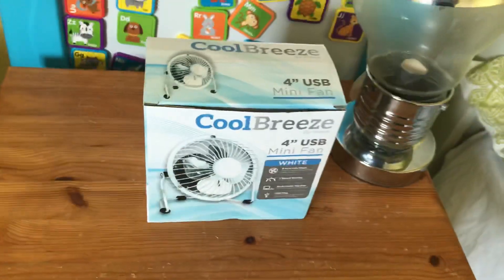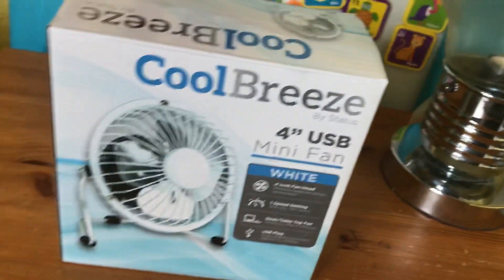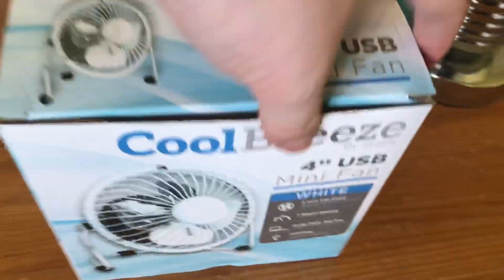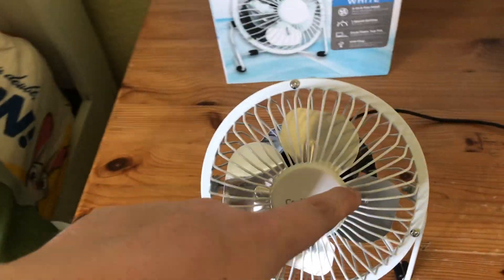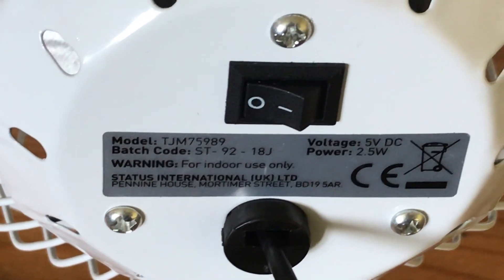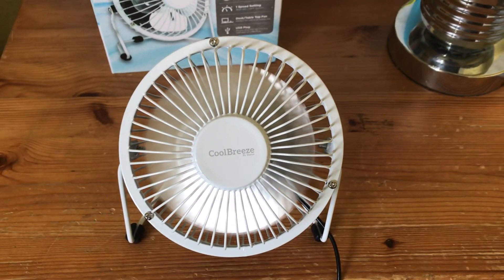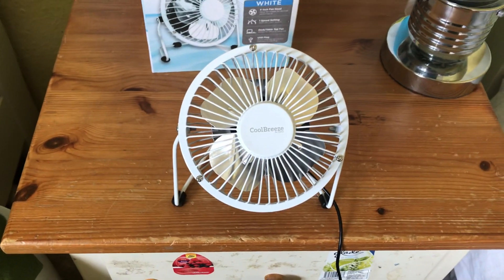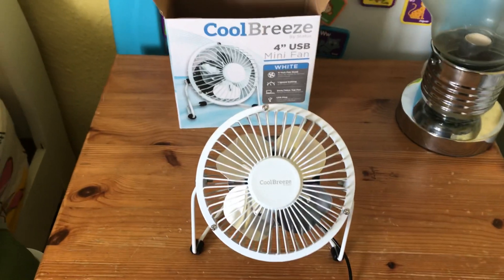The new fan I got today